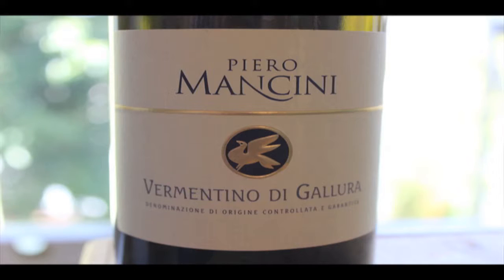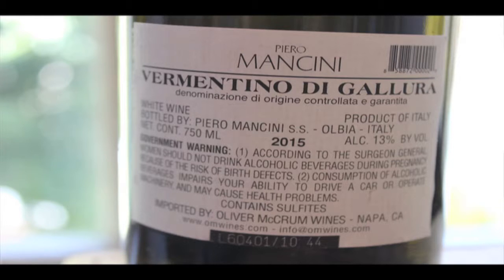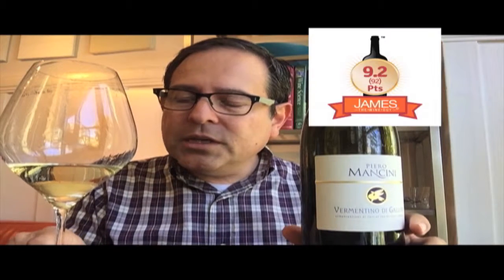Piero Mancini Vermentino '15 92 Points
Full Name: Piero Mancini VermentinodiGallura '15

Salute,

James